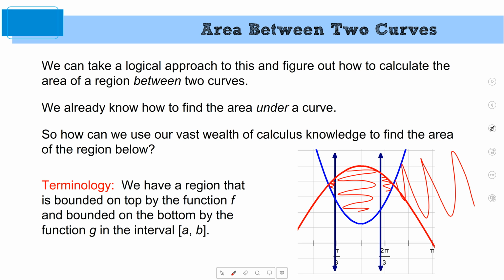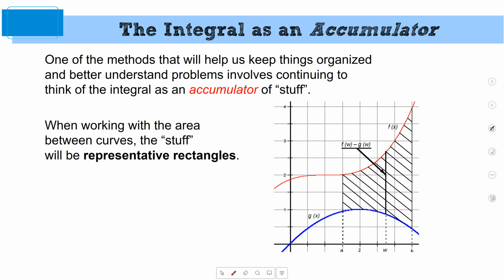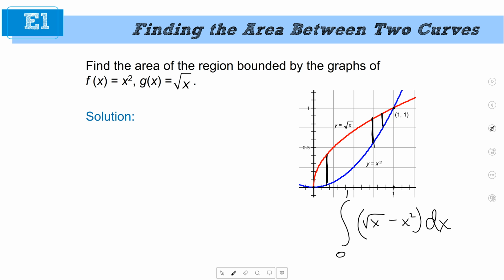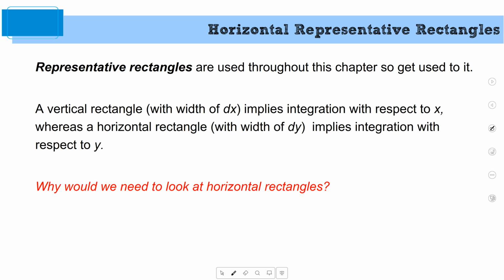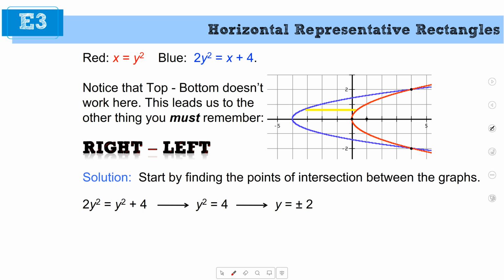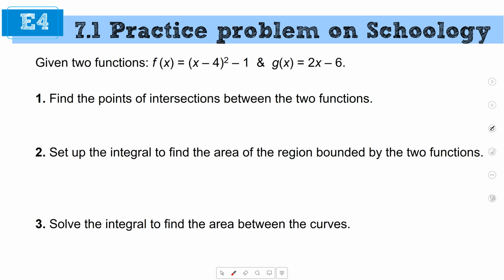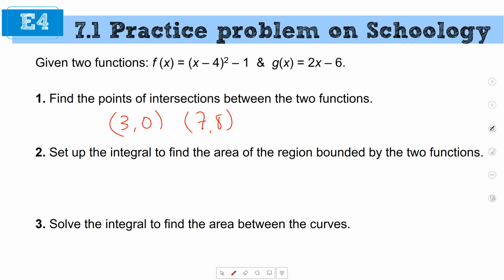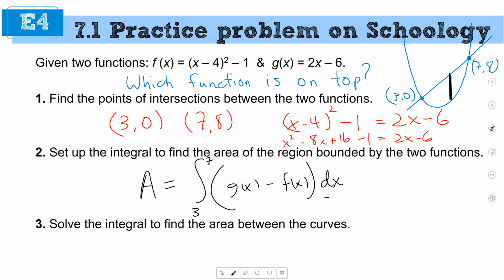Area Between Curves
How to use calculus to find the area between curves in both the x-direction and the y-direction.